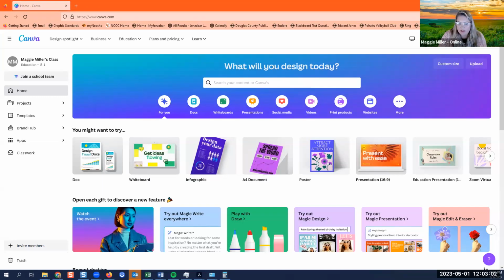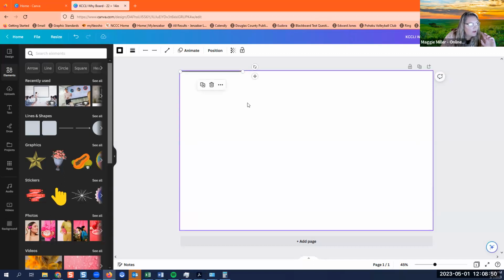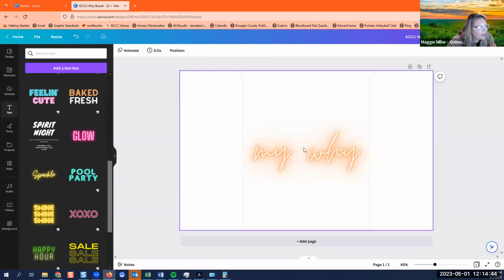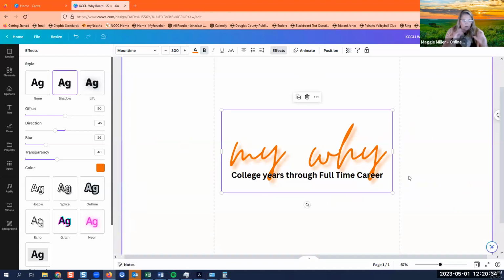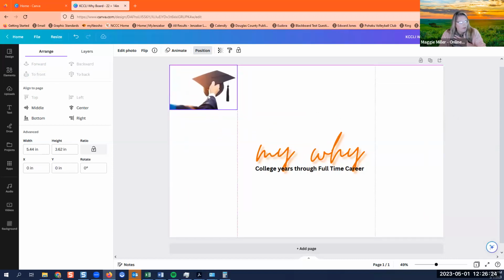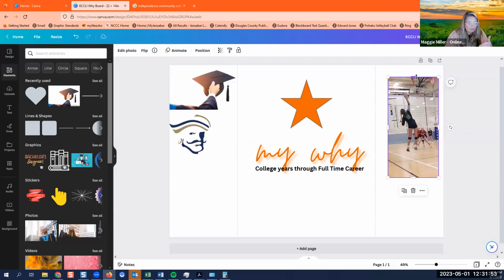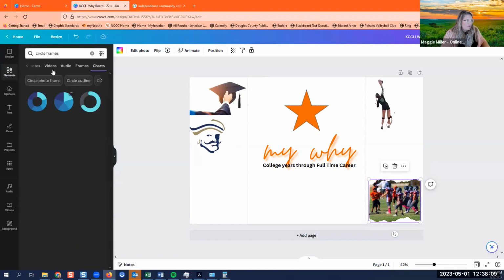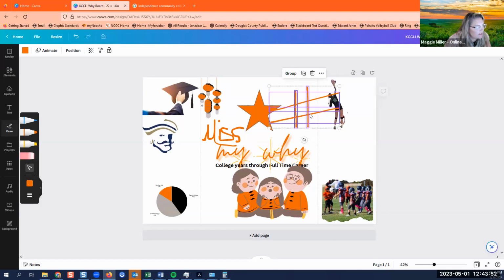Lunch Bytes: Canva!! More Editing Options